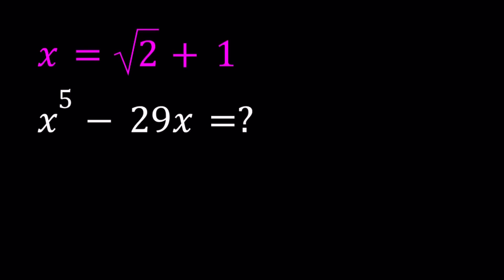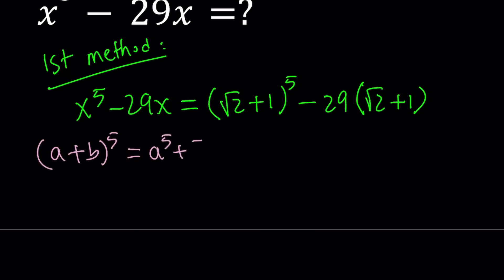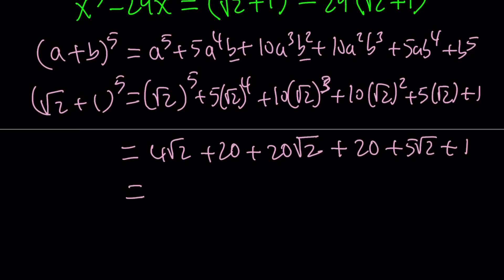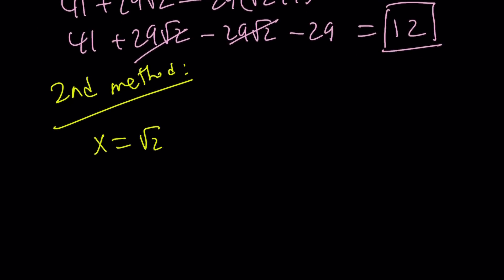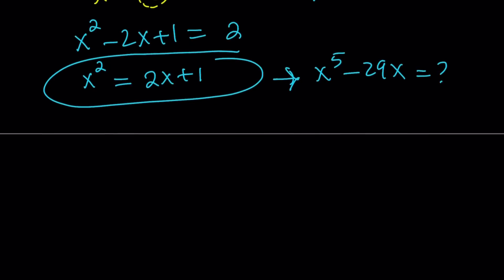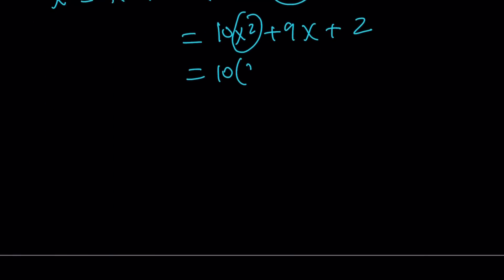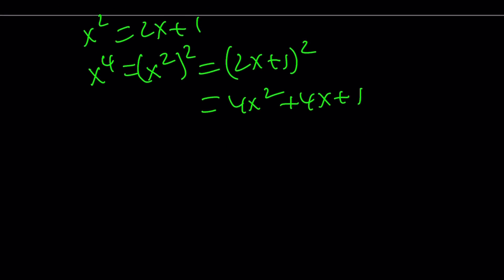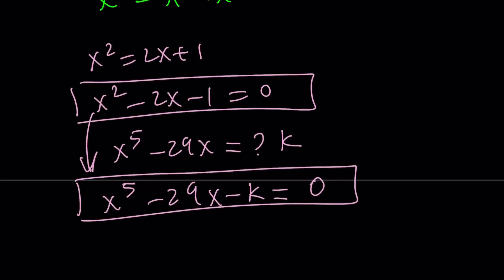Evaluating the Polynomial x^5-29x